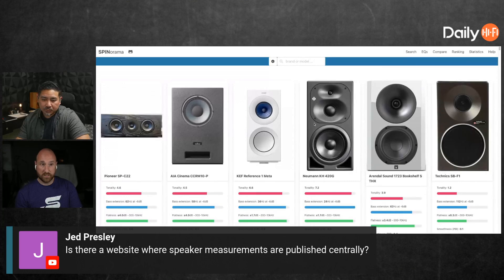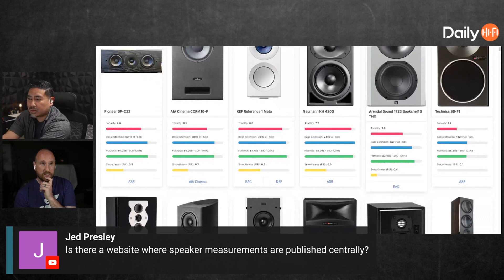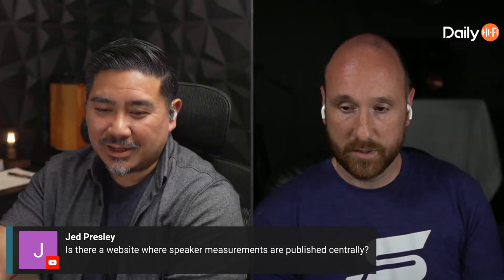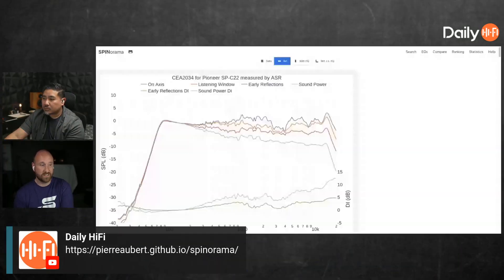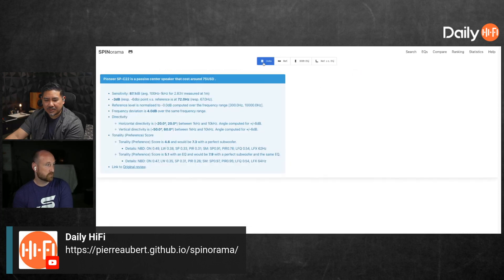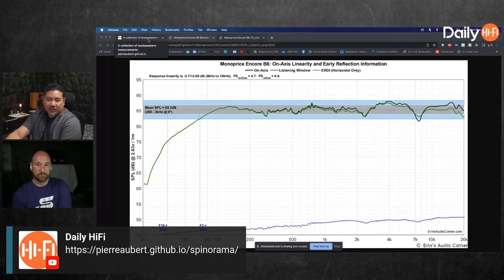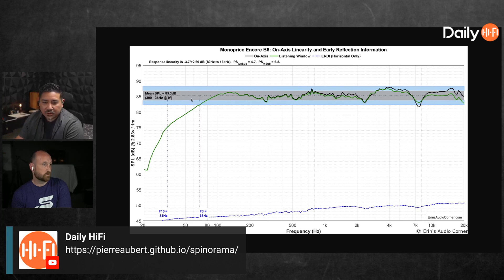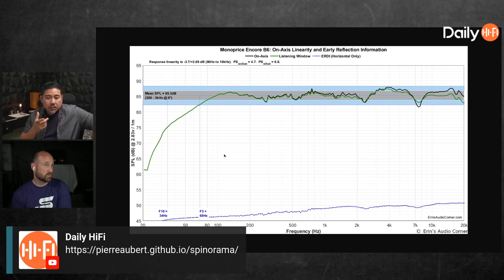Speaker Measurement Repository?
Some of the reviewers that Pierre grabs data from listed below;